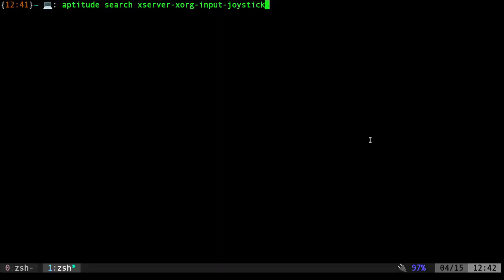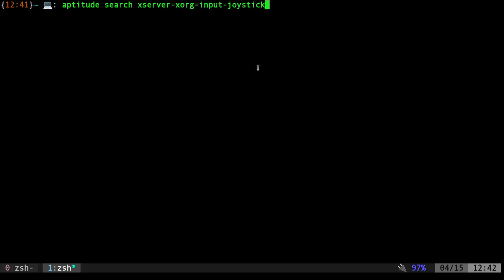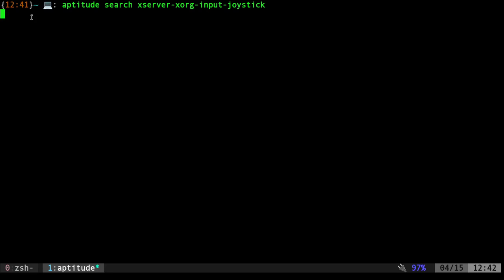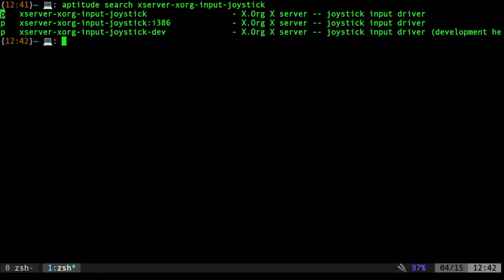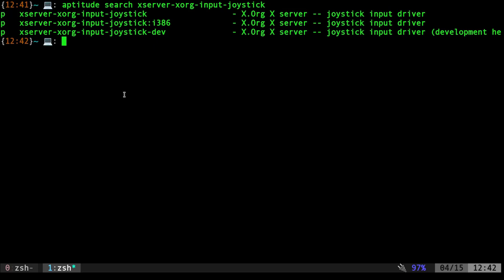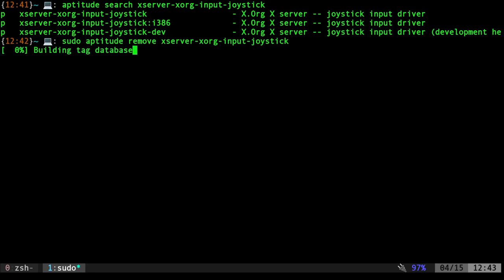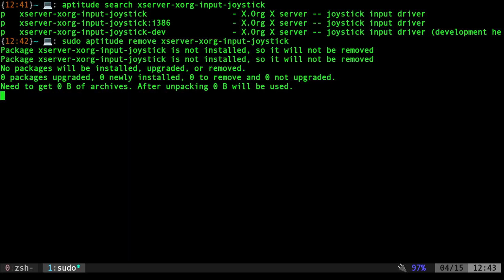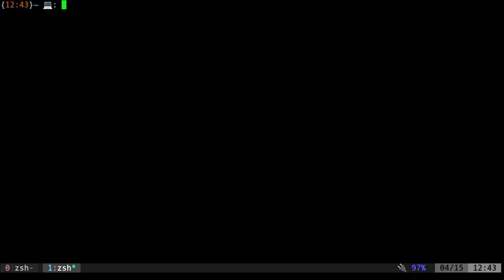Disabling Joystick Mouse Input on Linux